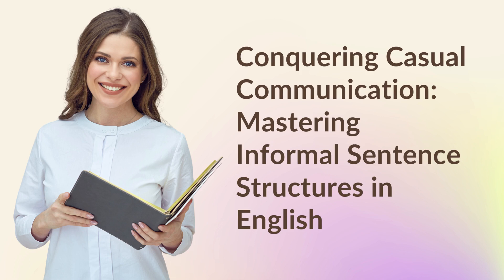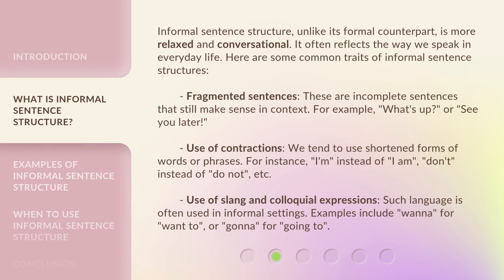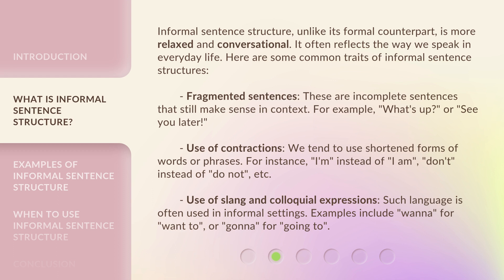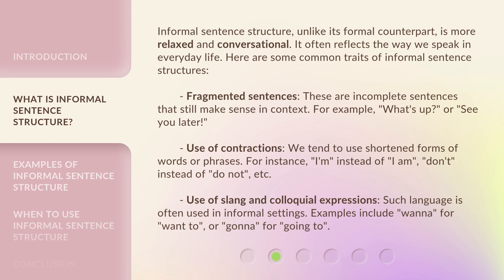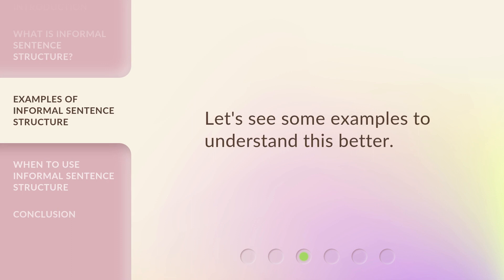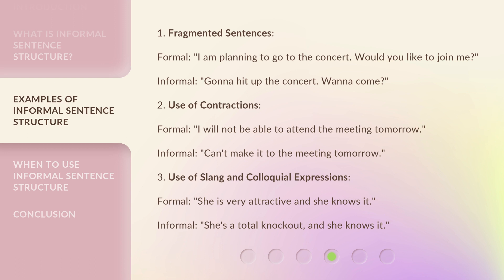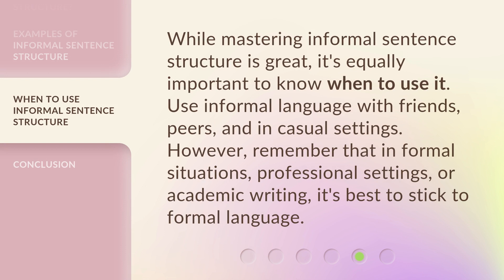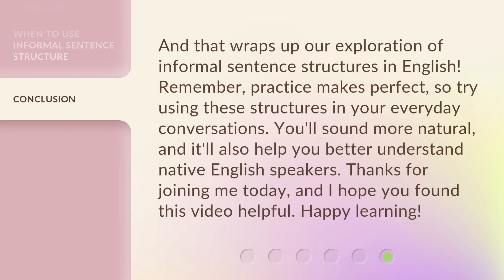Conquering Casual Communication: Mastering Informal Sentence Structures in English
Mastering Informal Sentence Structures: Speak English Like a Native • Learn how to sound natural in casual conversations, text messages, and informal writing by mastering informal sentence structures in English. Discover the characteristics of informal sentence structure, including fragmented sentences, contractions, and the use of slang and colloquial expressions. Watch this video to improve your English fluency and communicate like a native speaker!

00:00 • Introduction - Conquering Casual Communication: Mastering Informal Sentence Structures in English
00:34 • What is Informal Sentence Structure?
01:35 • Examples of Informal Sentence Structure
02:18 • When to Use Informal Sentence Structure